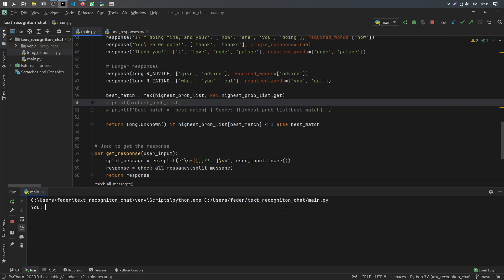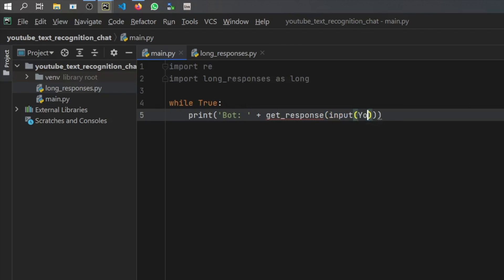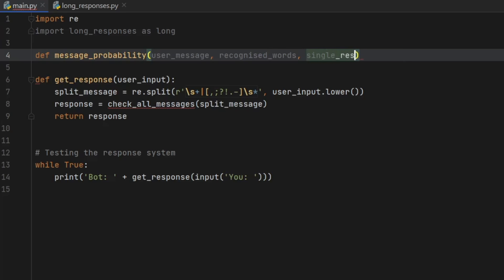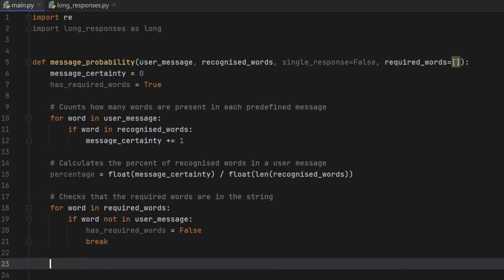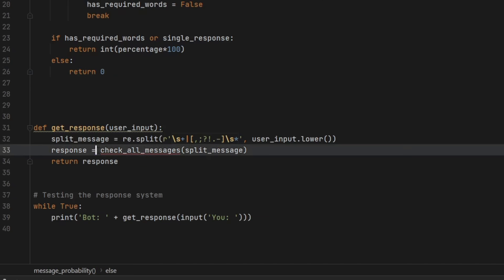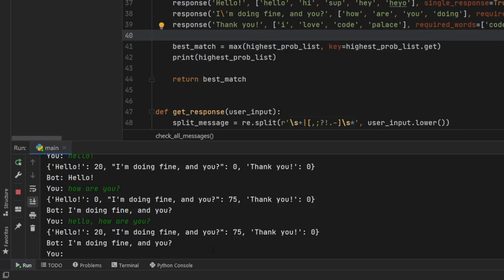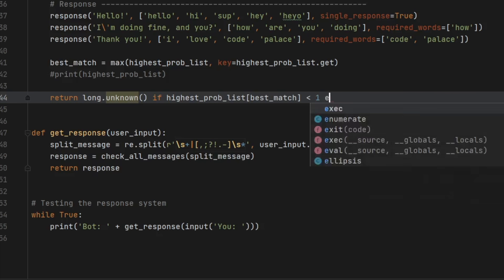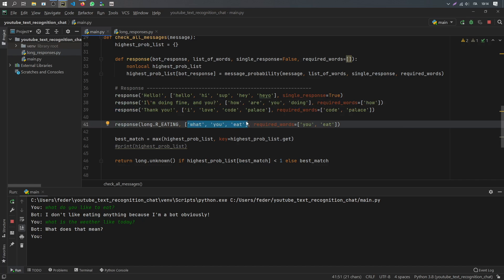How to create an accurate Chat Bot Response System in Python Tutorial (2021)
In this tutorial I'll be showing you how you can create an accurate chat bot response system in less than 15 minutes using Python 3.8.